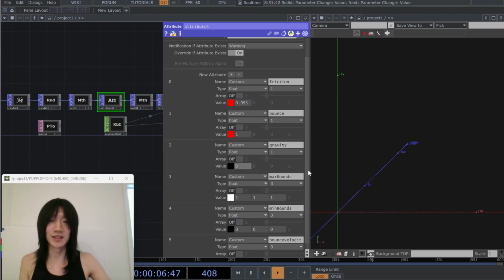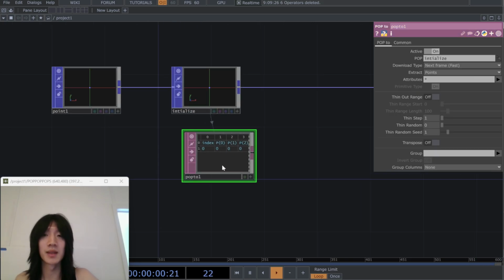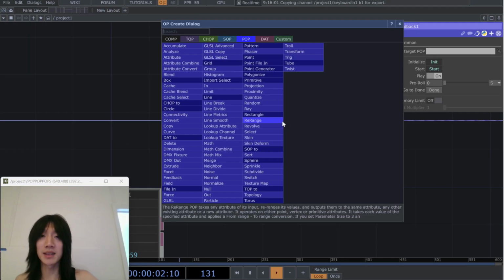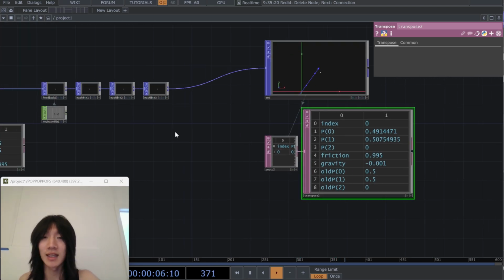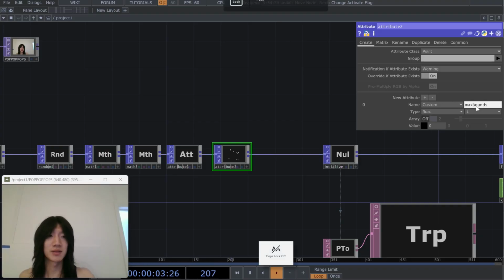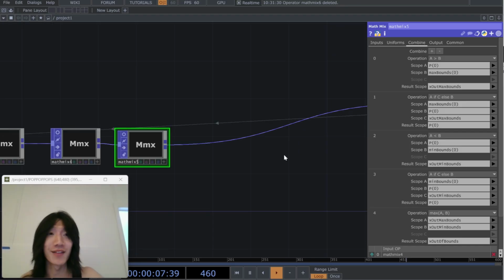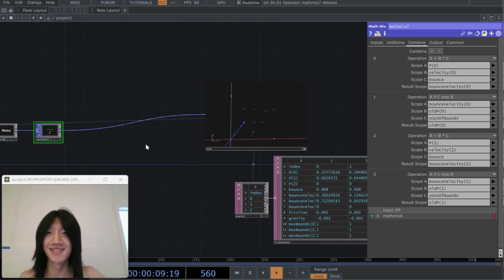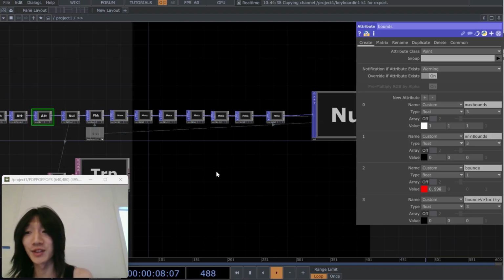Verlet Integration in TouchDesigner POPs (Experimental)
i hope you enjoy this bouncy tutorial :)